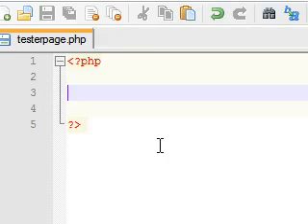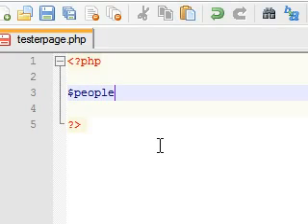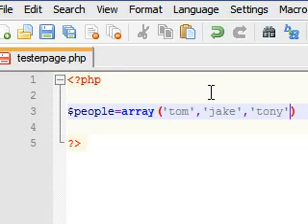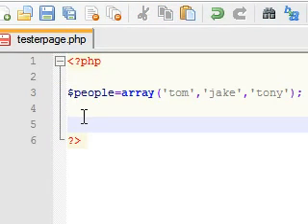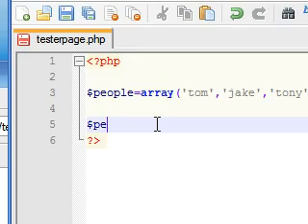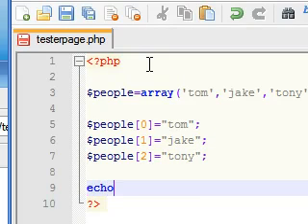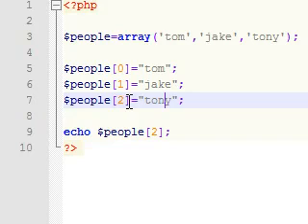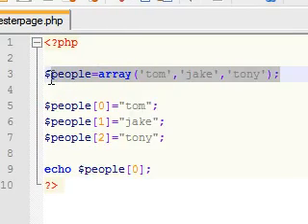PHP Tutorial 10 (Arrays).flv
Loops in PHP.